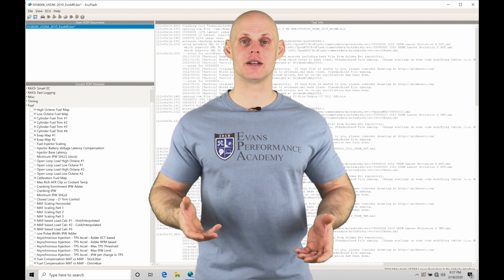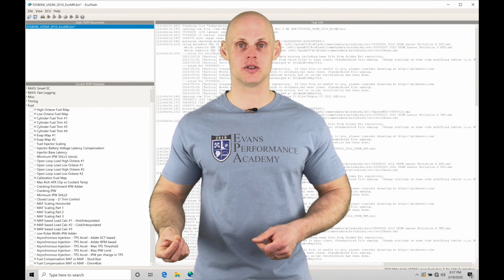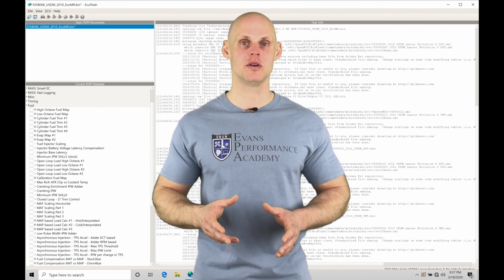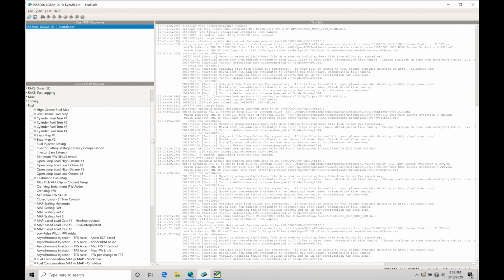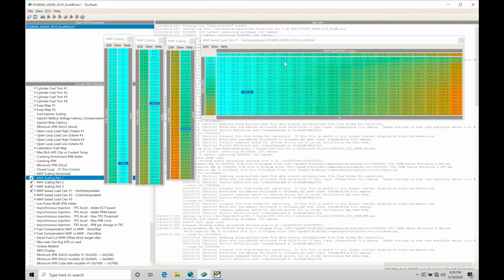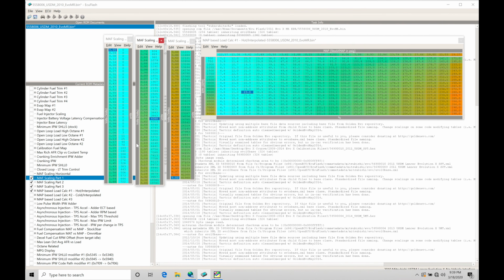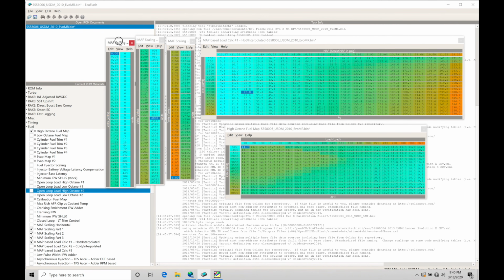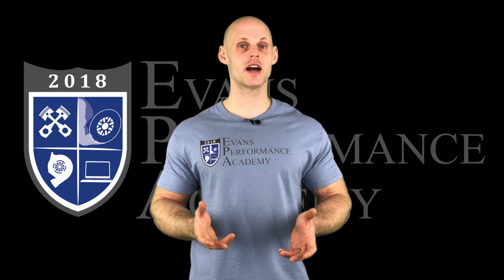Evo X Ecu Flash Training Course Part 7: Fuel Injector Data & Programming | Evans Performance Academy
Evo X Ecu Flash Training Course Part 7: Fuel Injector Data & Programming goes through how the fuel mass calculation gets turned into a fuel injector pulse-width to deliver the precise amount of fuel needed during the engine's operation.  We learn what the core injector data tables represent and how to properly program them.